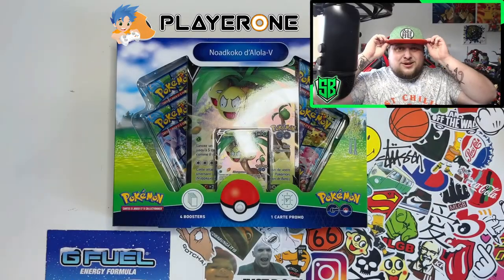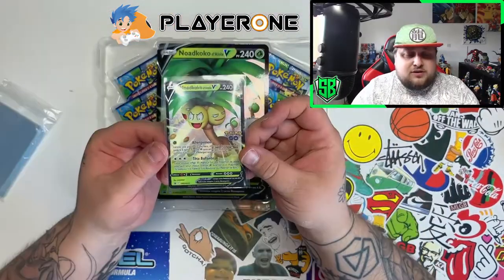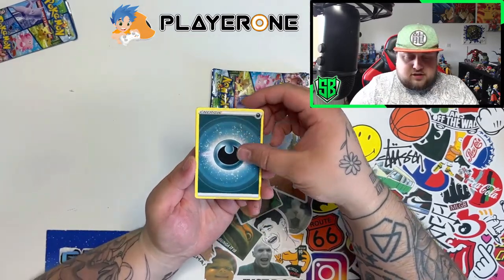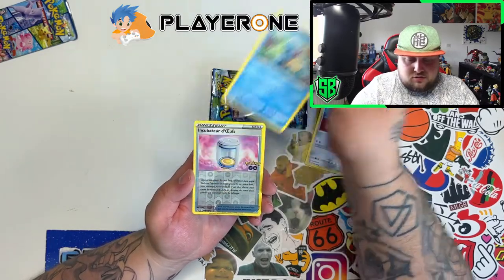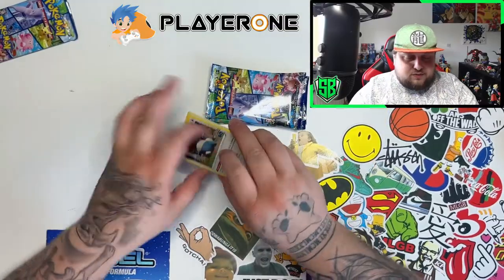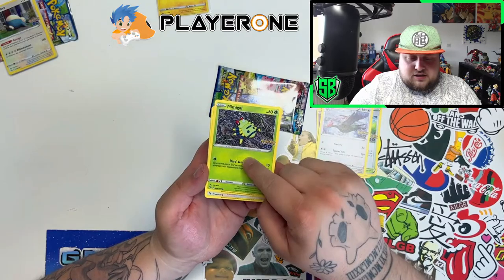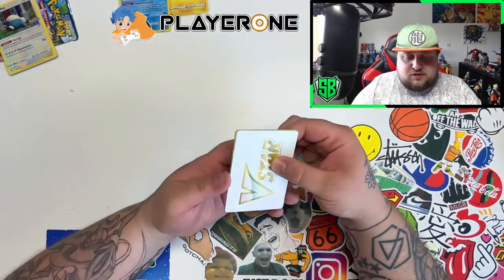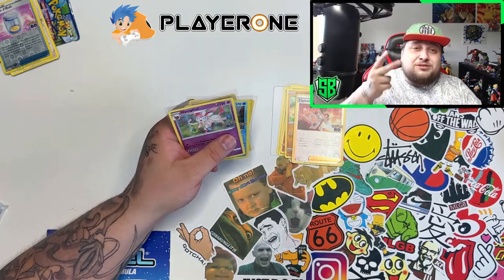OPENING THE FIRST POKEMON GO TCG PRODUCT !!!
Track Title : Tyronic x Ragner - Broken Inside (ft. Steve Castile)